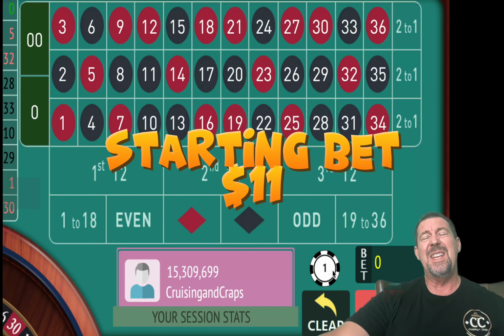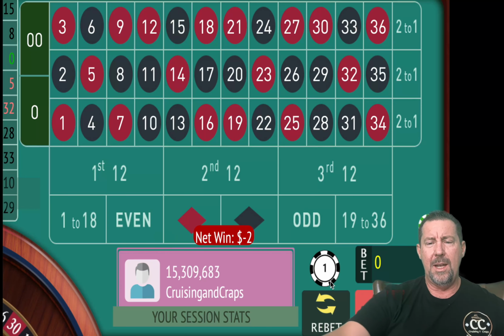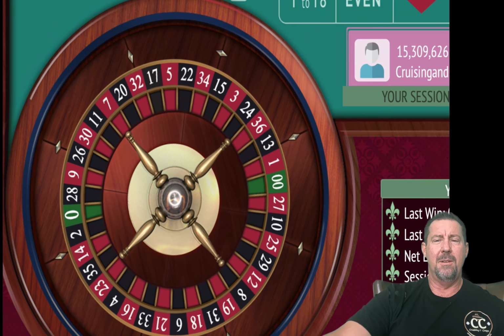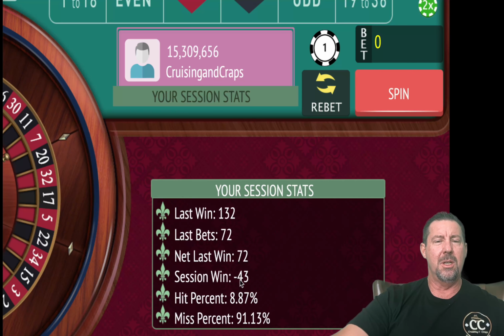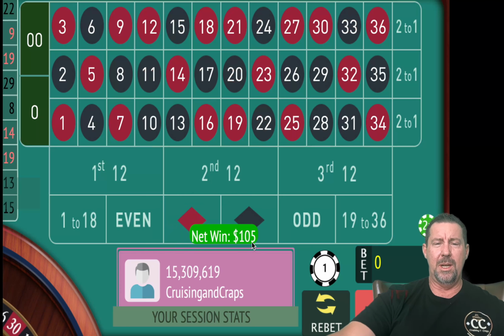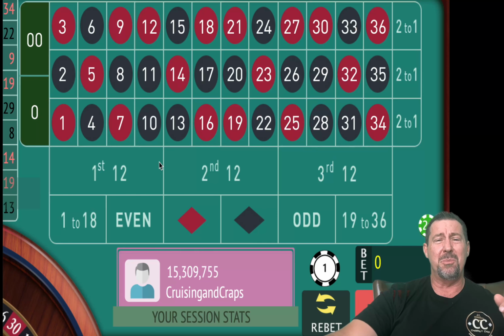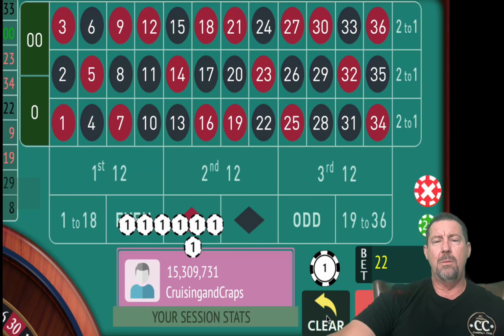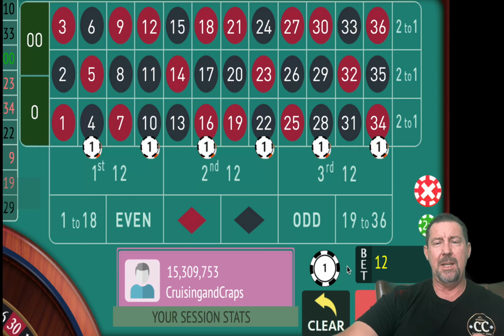LOW ROLLER ROULETTE STRATEGY EASY STREETS: JUST WINS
Today I test out a low roller roulette system created by junko Bodie.
shout out to @junkobodie711
It's a strategy I would feel comfortable using in a casino and would only make 2 small adjustments. Hope you like the video and make sure to check out his channel.
Check us out on Facebook where we show our adventures on cruises and land based casinos
Always remember to bet responsibly and practice new systems on Roulette Royale before risking your own money.  BE SATISFIED once you are up and met your goal.